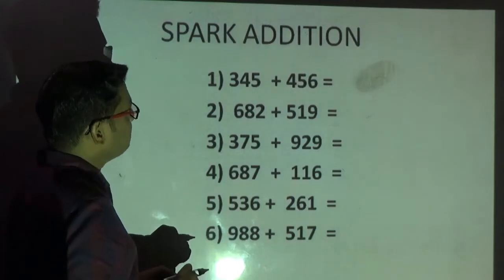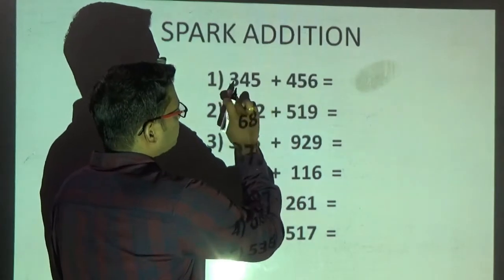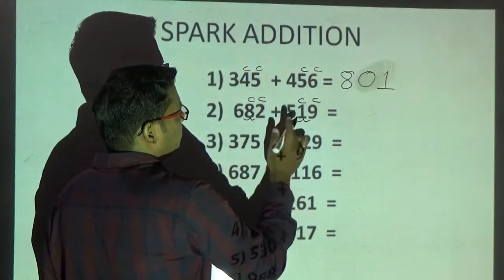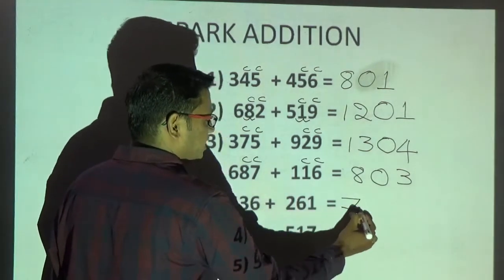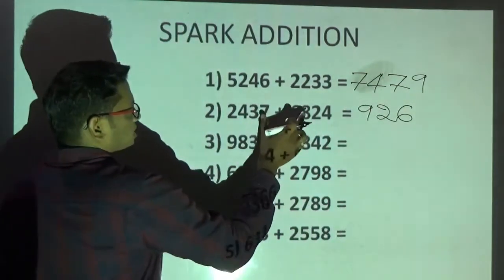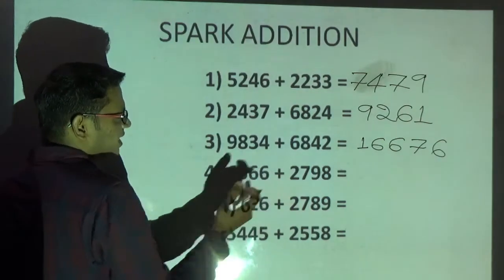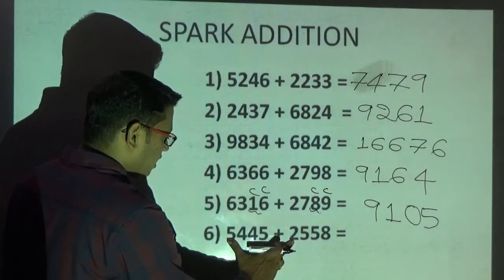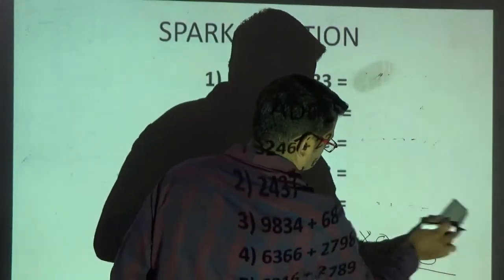Addition using vilocanum method Part2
Spark Addition part 2